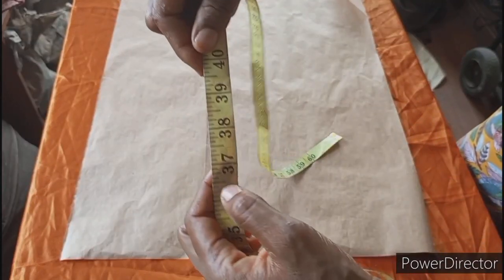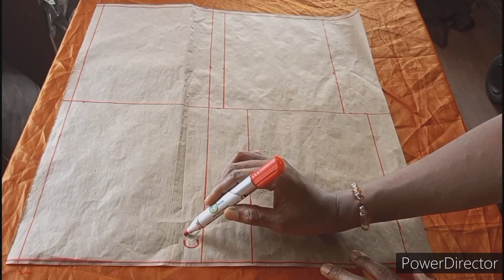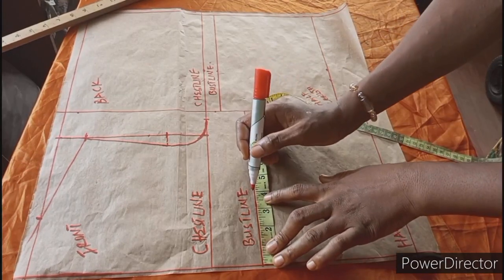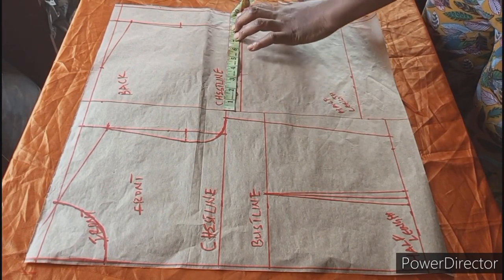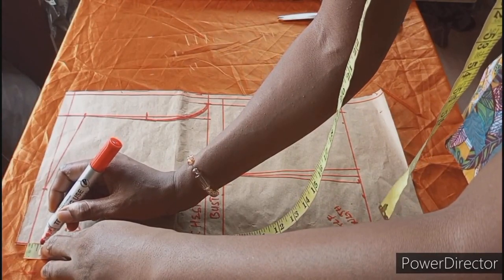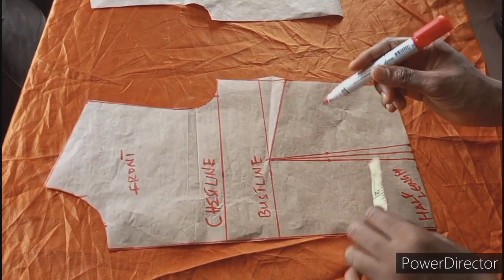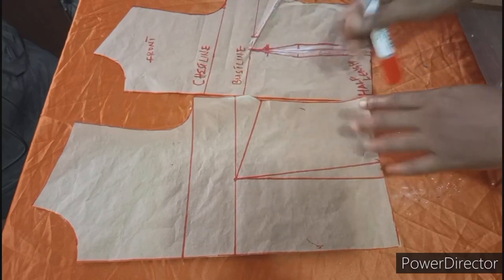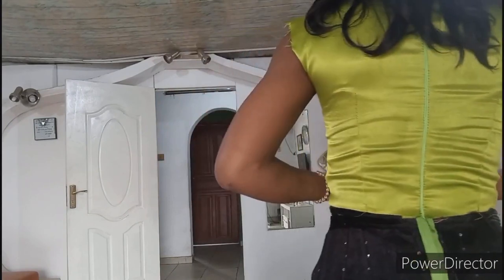How to draft and sew a basic bodice half bloc (updated)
Detailed basic half bloc tutorials.